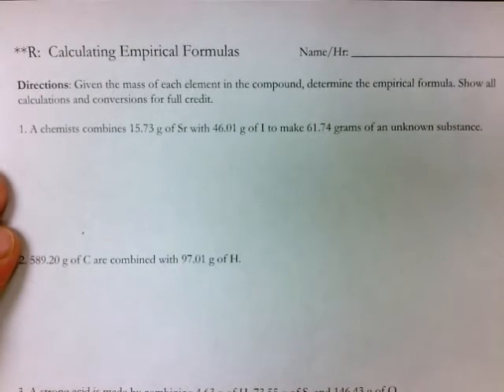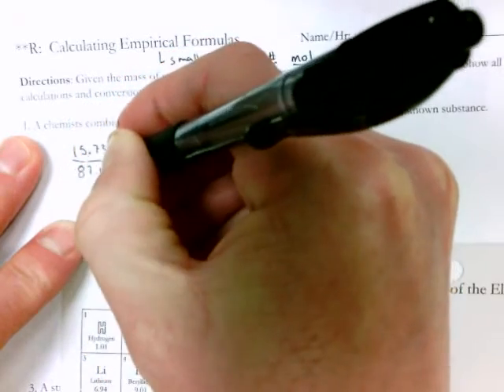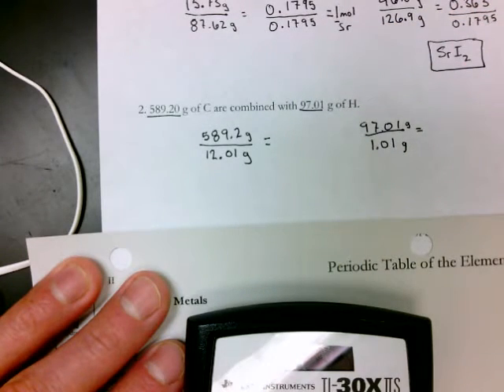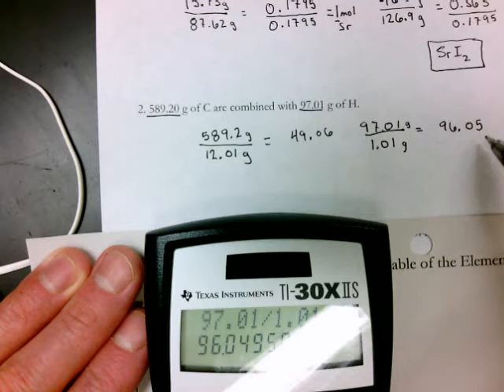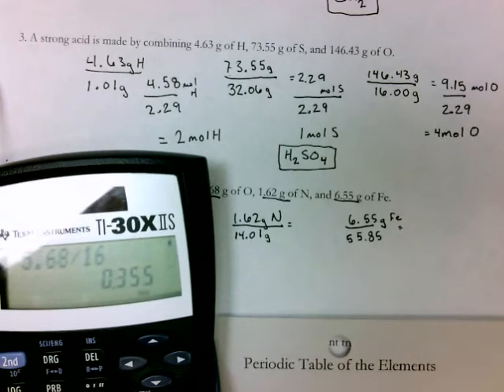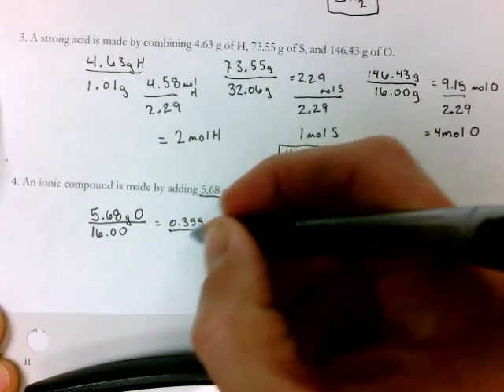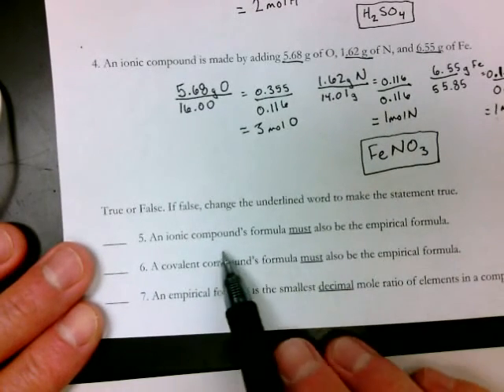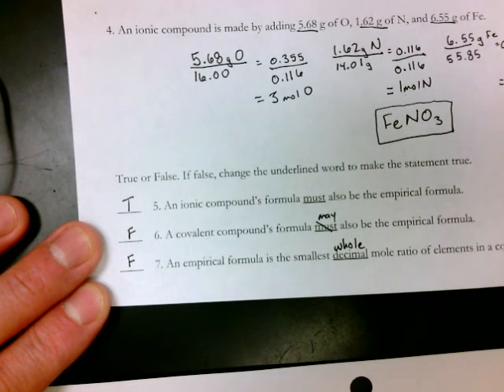Calculating Empirical Formulas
Answer Key for calculating empirical formulas